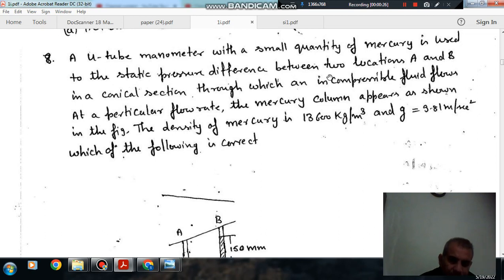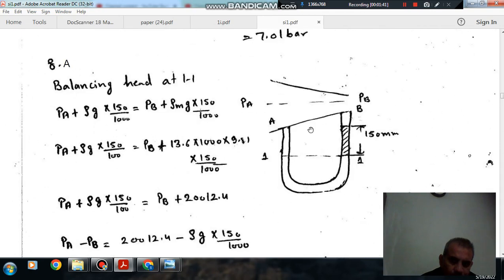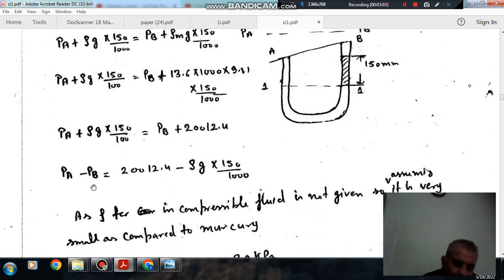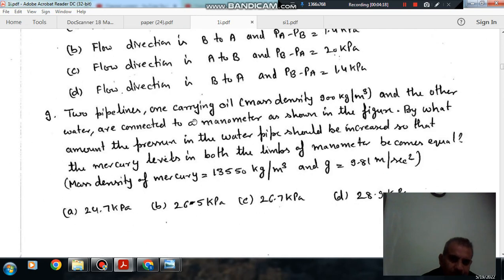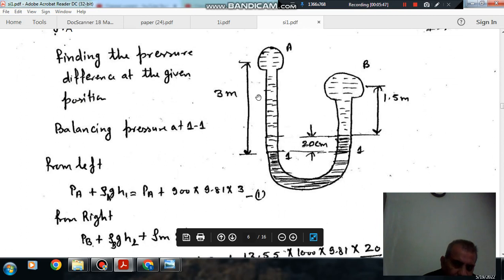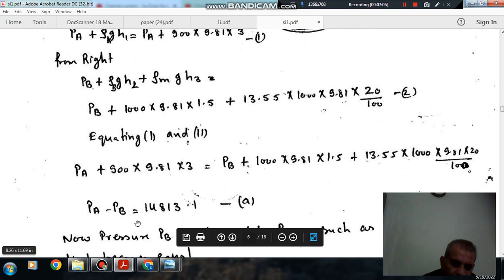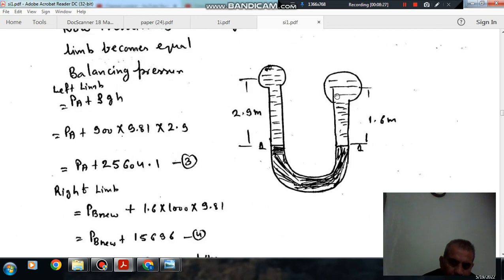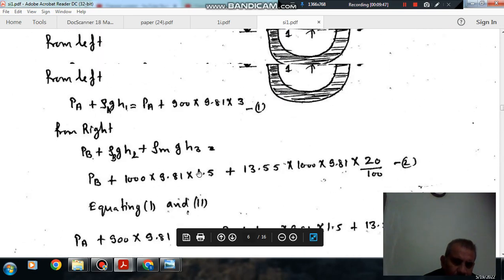Fluid properties ,Statics Manometry and Buoyancy (Q8- Q9) (Fluid Mechanics & Machines Questions)